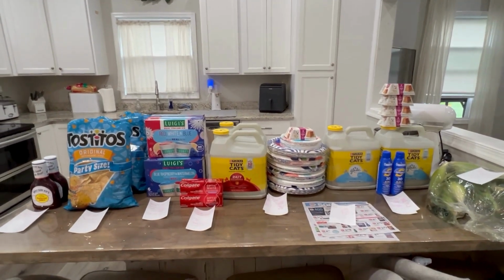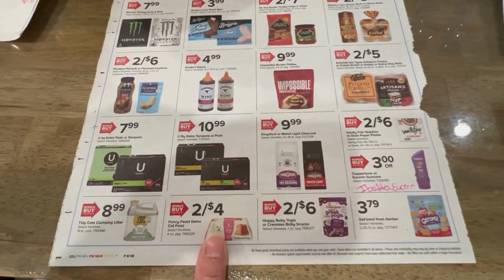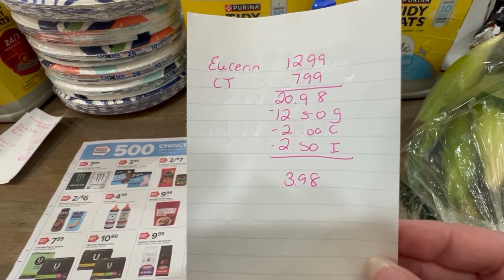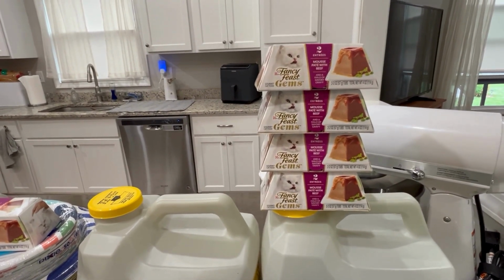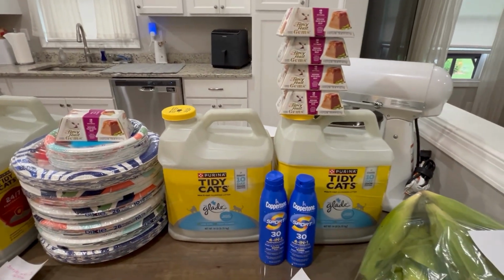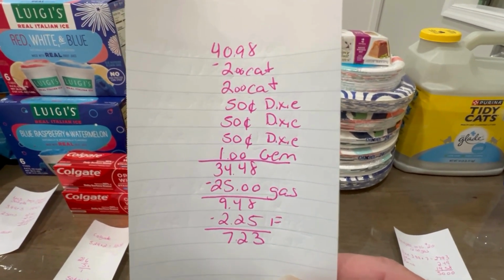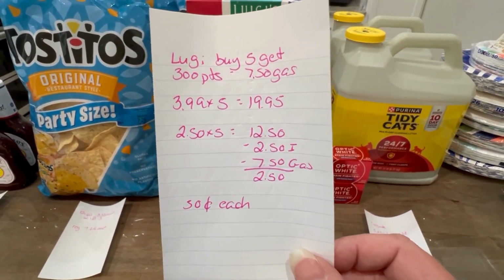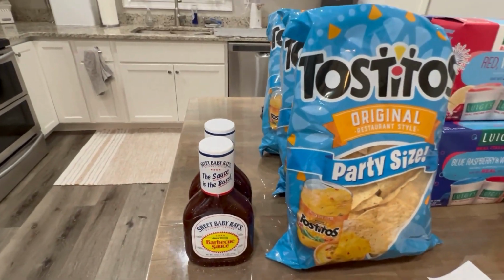My Giant Haul! Super Gas Deals and Sales!